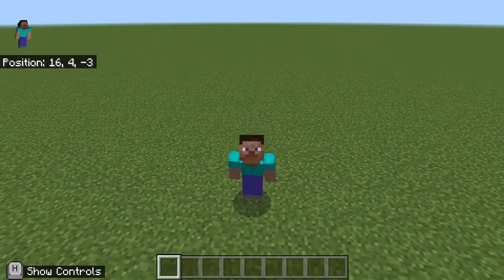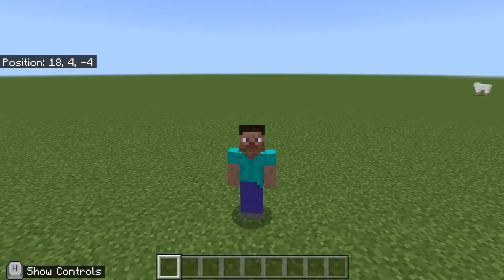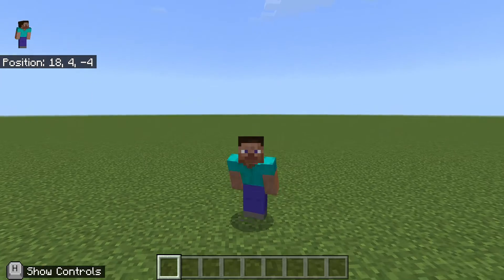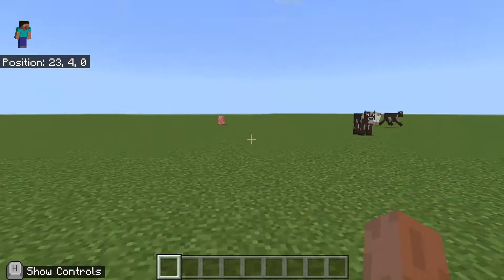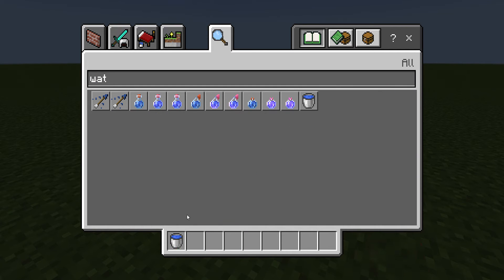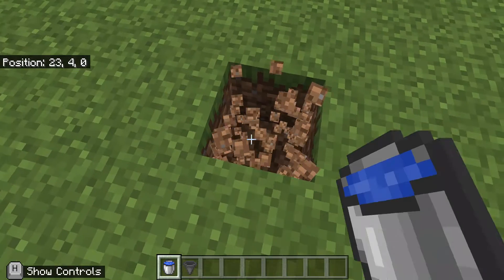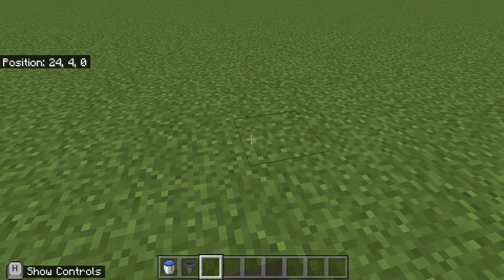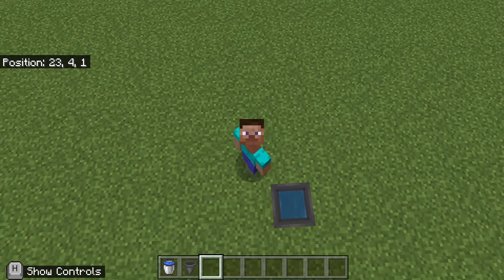Showing Minecraft hack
A video where I will show you that you can pretend that you can put water into hoppers